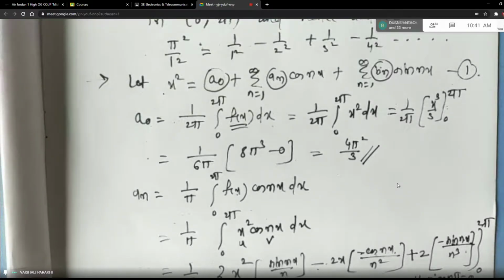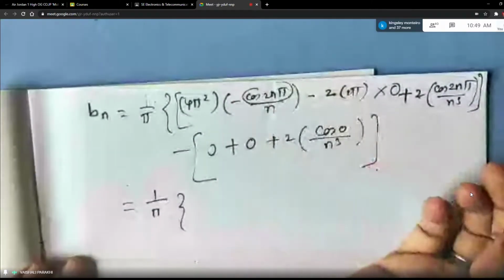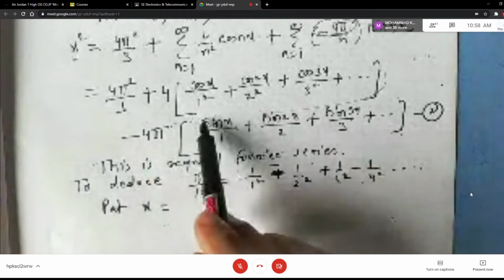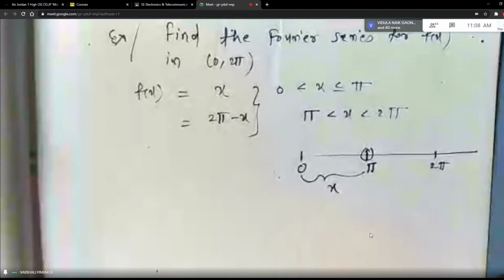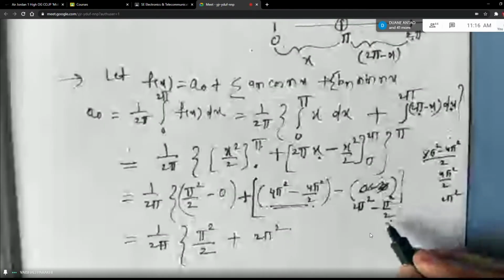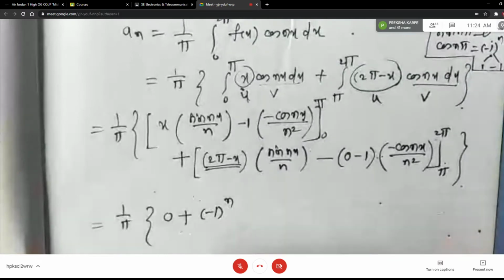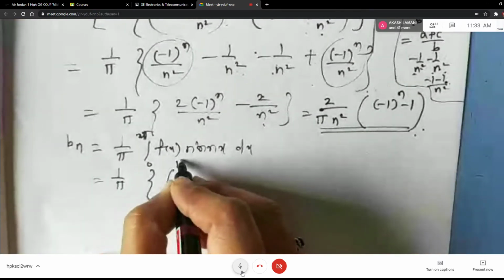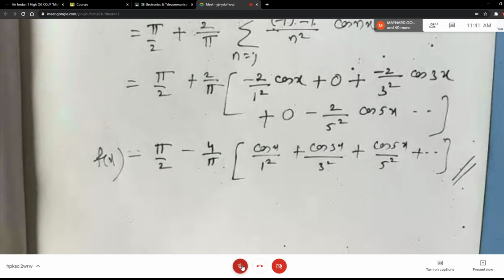Maths 3 - Fourier Transform 2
Taught by Tr Vaisali
Date - 31/10/2020